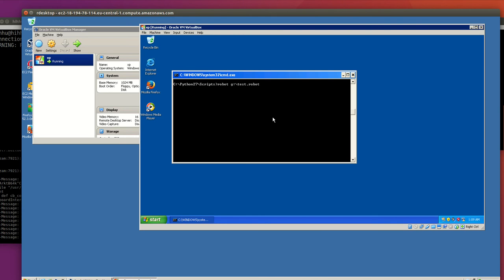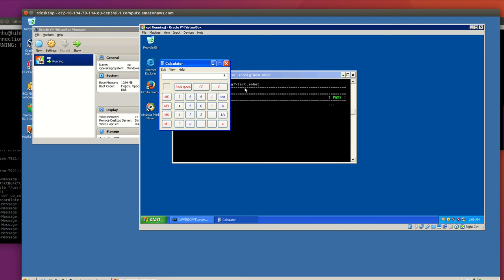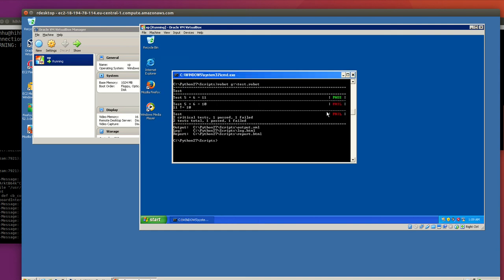XP on AWS with RF and ImageHorizon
Just to show that almost anything can be tested automatically we placed ancient Windows XP to AWS and ran some automatic tests with Robot Framework and ImageHorizon.